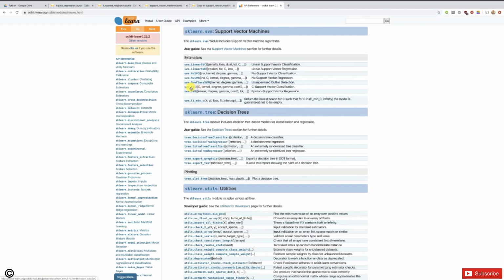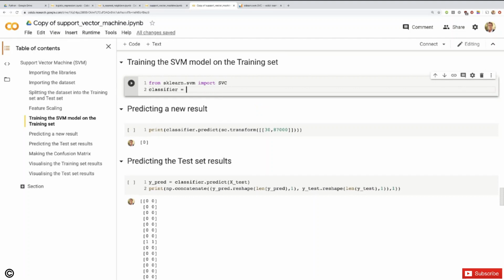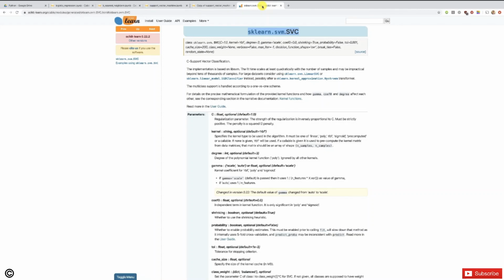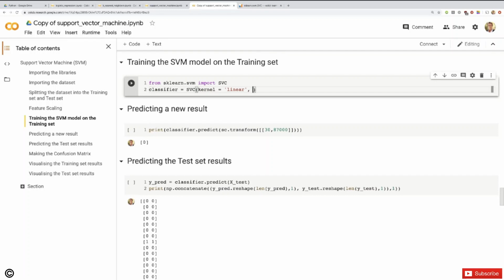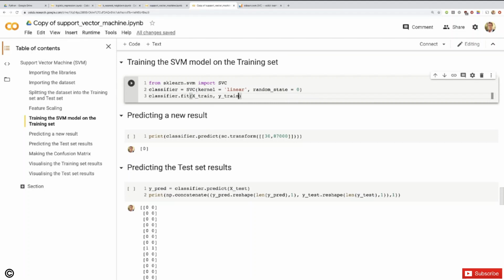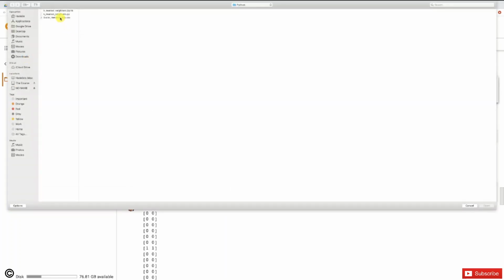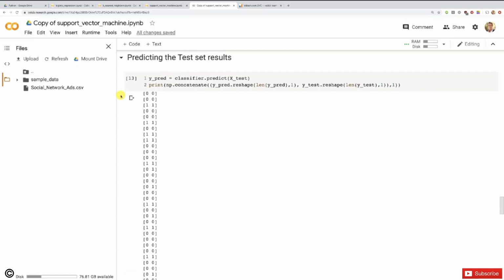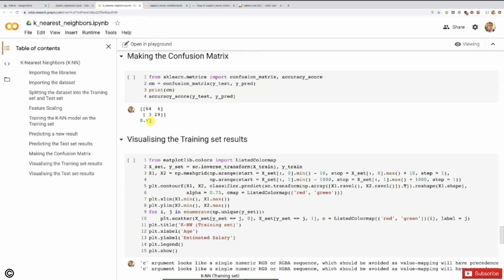Learn Machine Learning | Support Vector Machine (SVM) in Python - Step 2